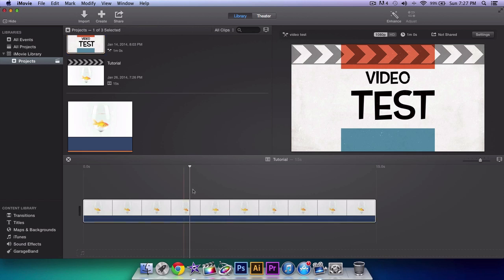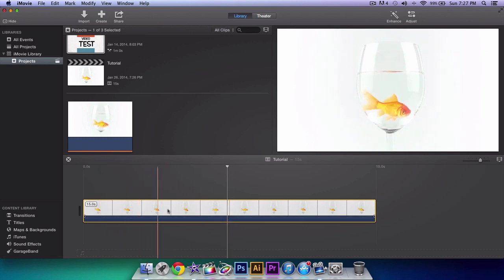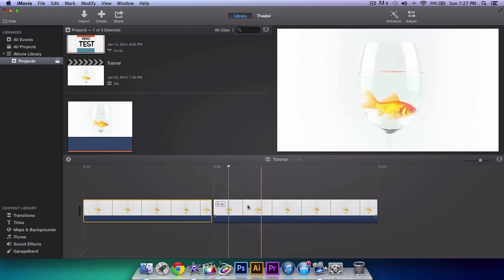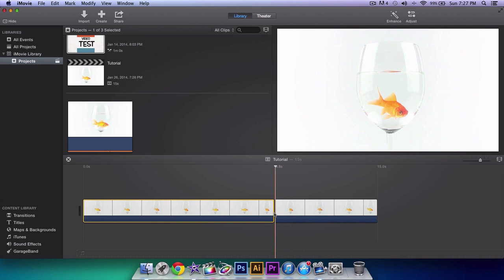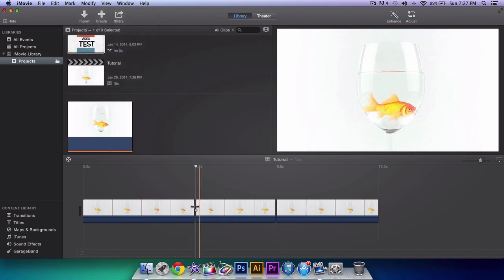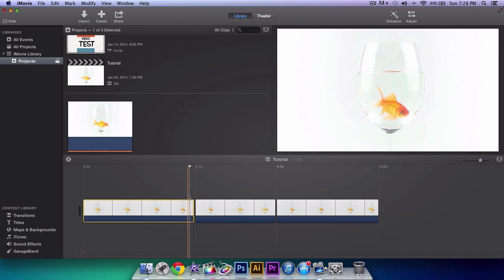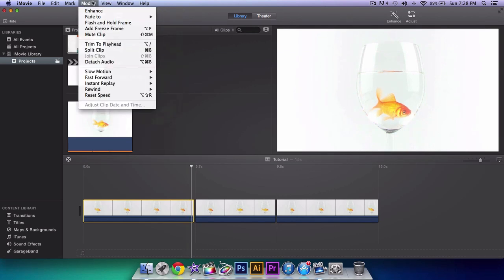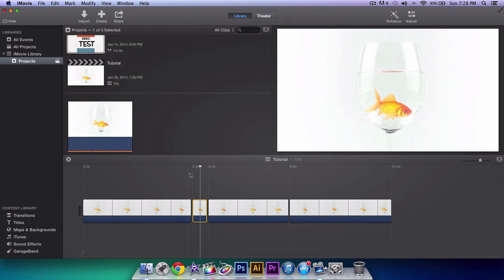New iMovie 2014 - Split Clips (Tutorial)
With an all‑new design, iMovie for Mac lets you enjoy your videos like never before. Browse your clips more easily, instantly share your favorite moments, and create beautiful HD movies and Hollywood‑style trailers. And when you're ready to premiere on all your devices, iMovie Theater rolls out the red carpet.
Learn to create your own trailers in iMovie.